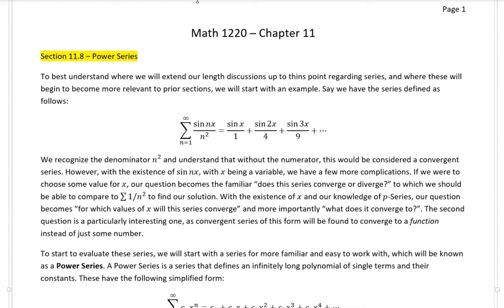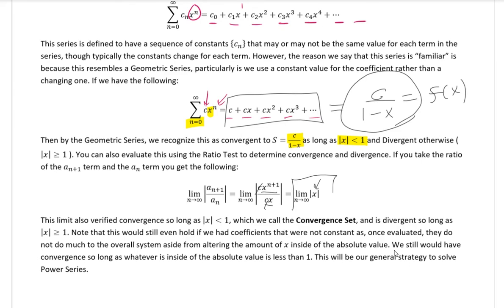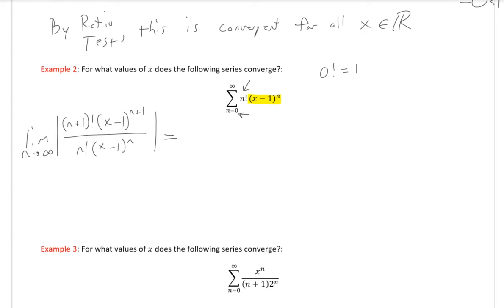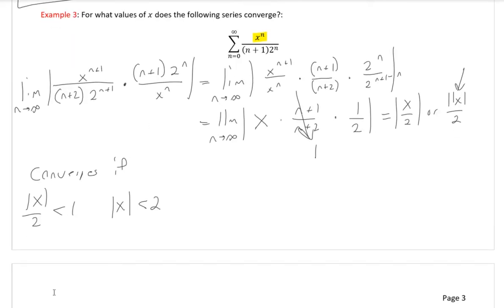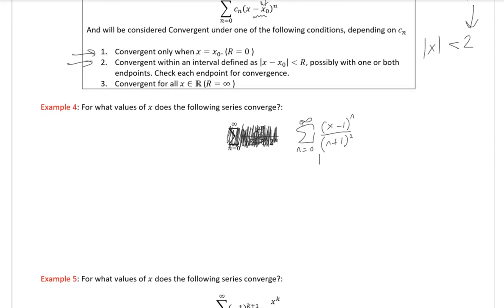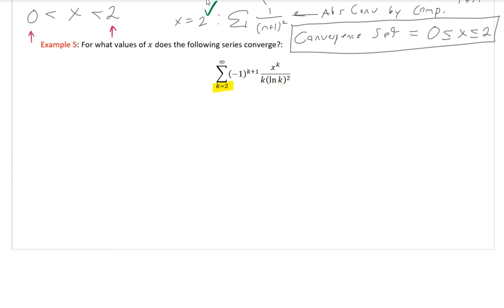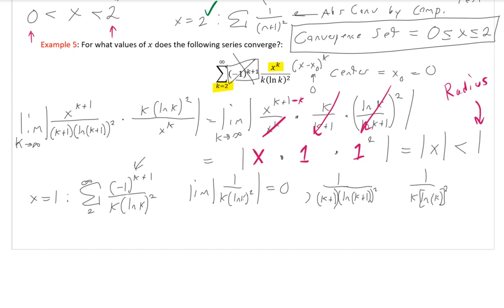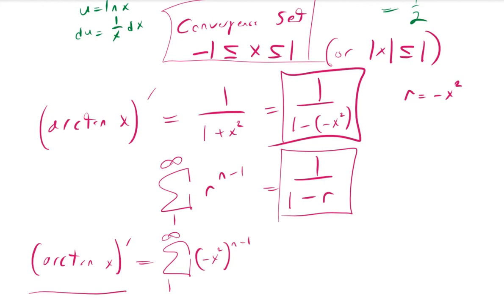Math 1220 - Section 11.8 - Power Series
Video recorded to accommodate for the switch to online courses at Salt Lake Community College. This video covers section 11.8 concerning Power Series. It is highly recommended to have the lecture notes printed out as you follow along with this video.